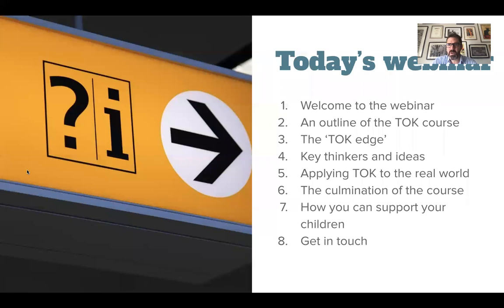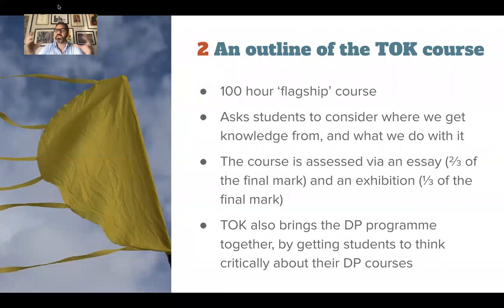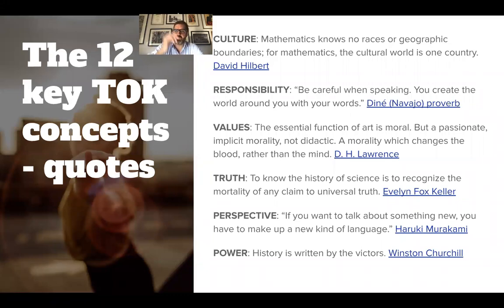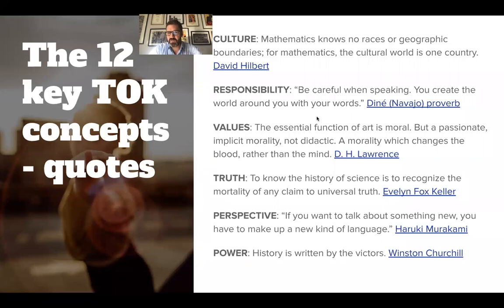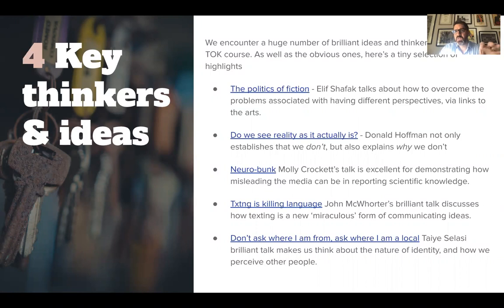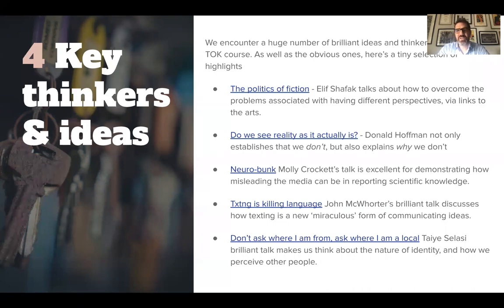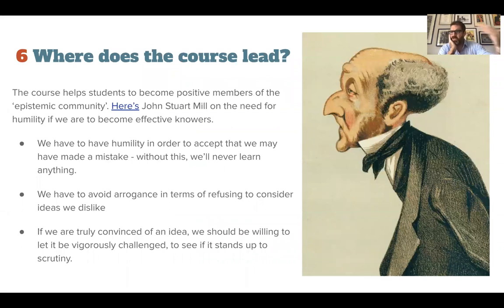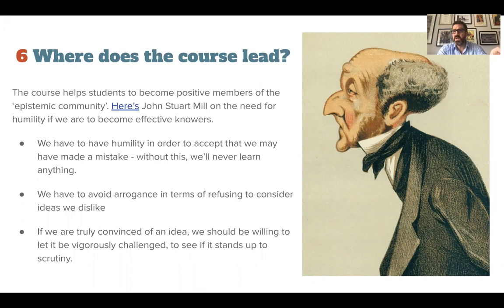TOK for parents | TOK webinar videos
In this webinar, Michael introduces the TOK course to parents, offering an overview of the structure and aims of the course, the kind of content that is covered, and some advice on how they can support their children during the course.

You can access the debrief for this event, including a link to the webinar presentation, and FAQs,